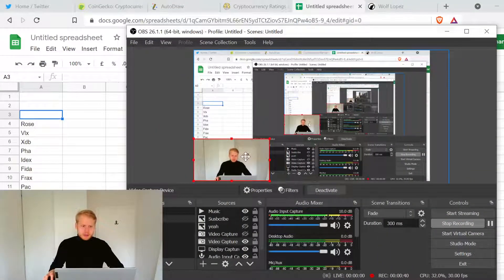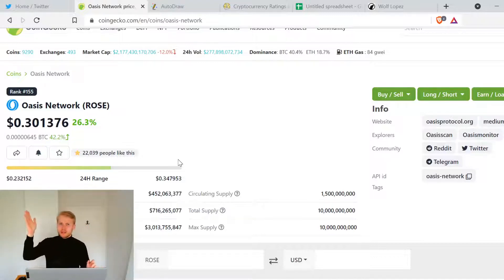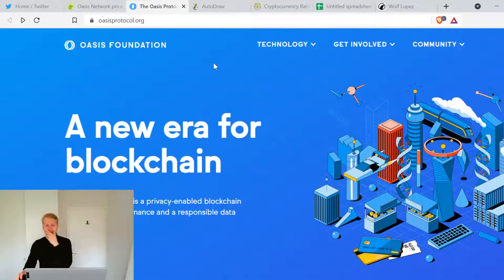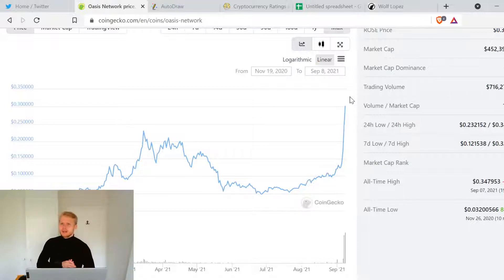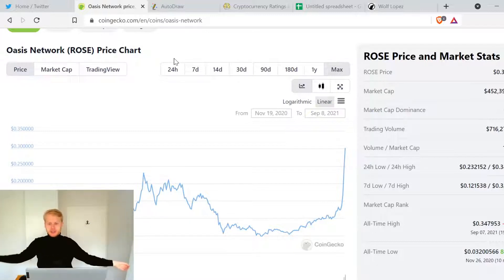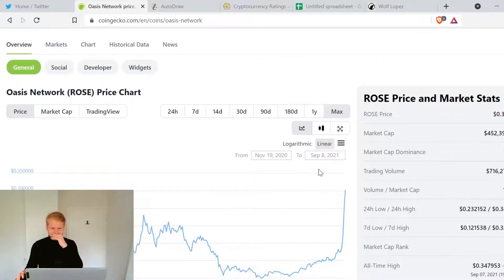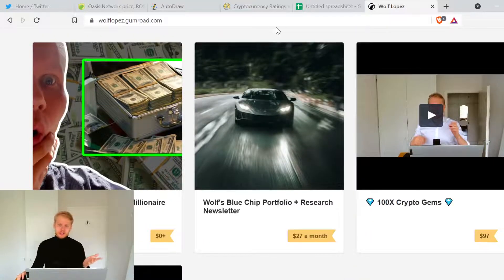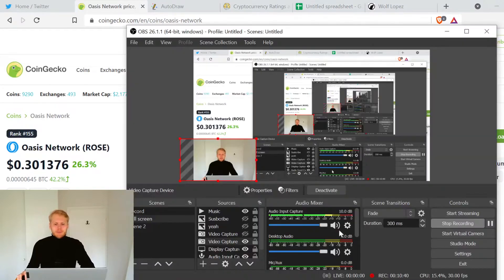Oasis Network (ROSE) Price Discovery Begins! | Coin Review & Price Prediction